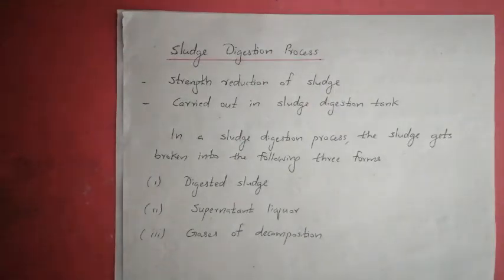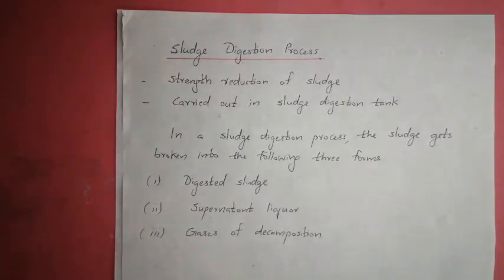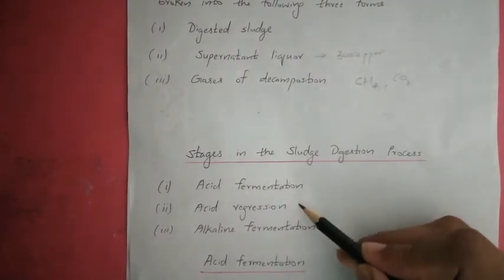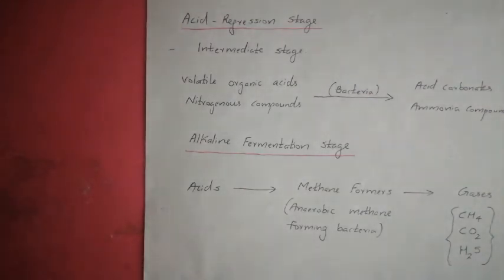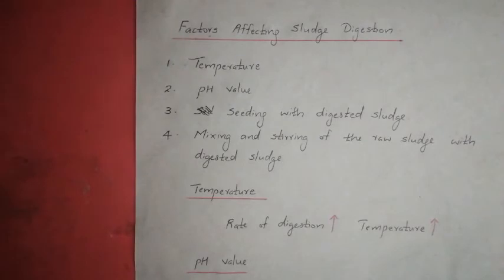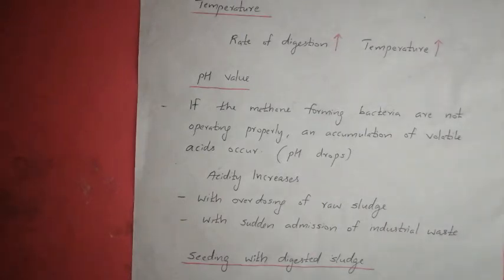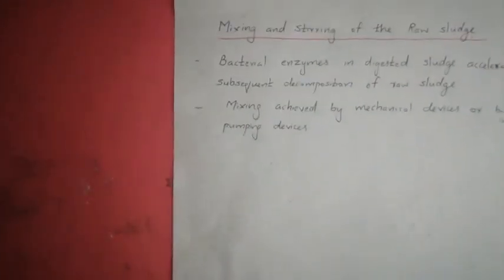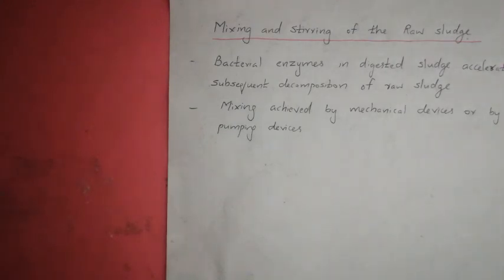CE 402 ENVIRONMENTAL ENGINEERING II - MODULE 6 - PART 2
SLUDGE DIGESTION PROCESS